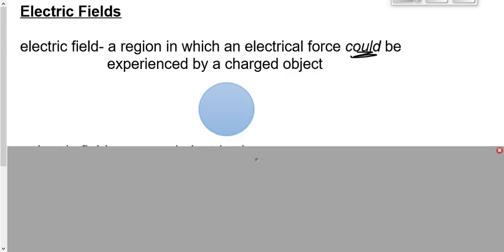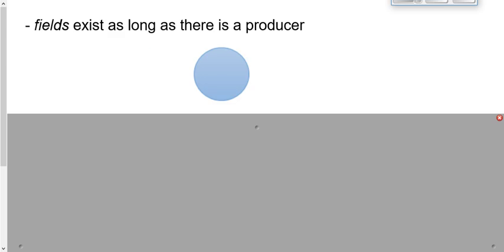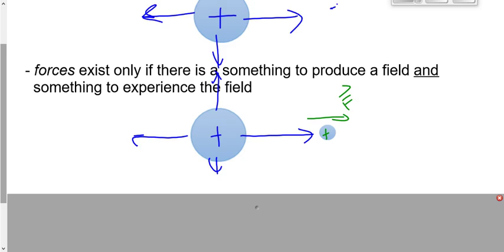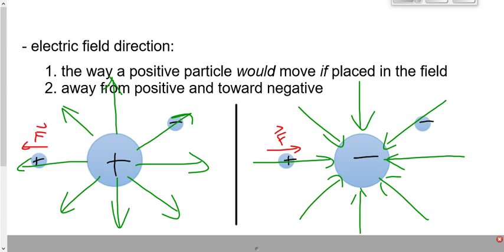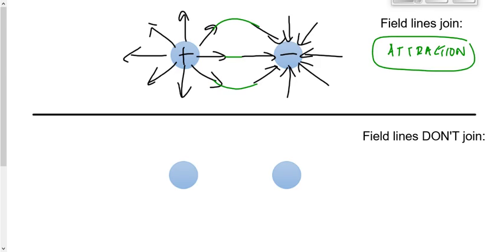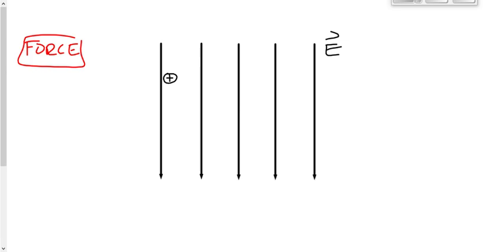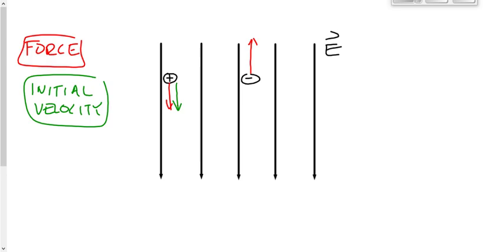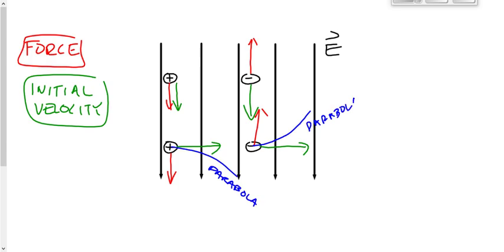(P3018F) Topic 21- Electric Fields